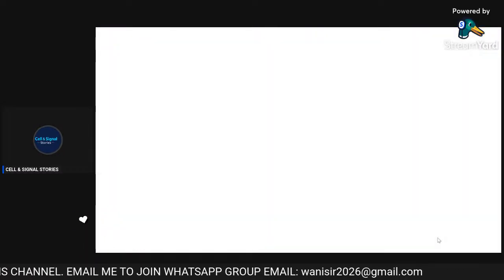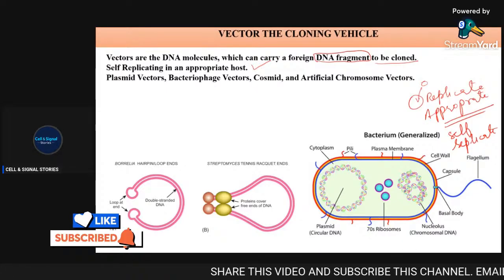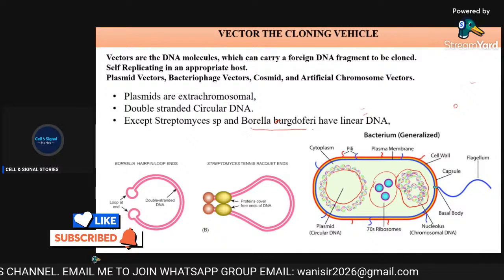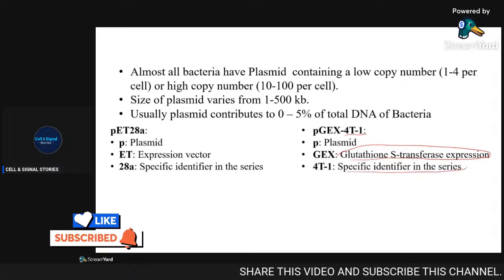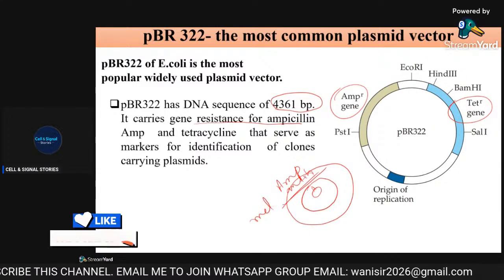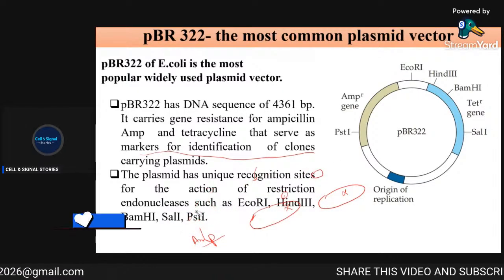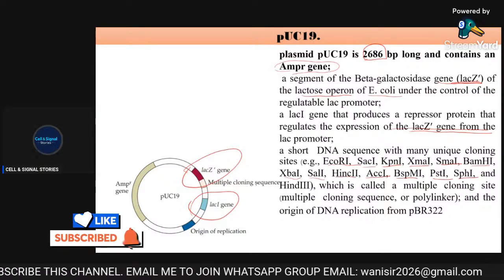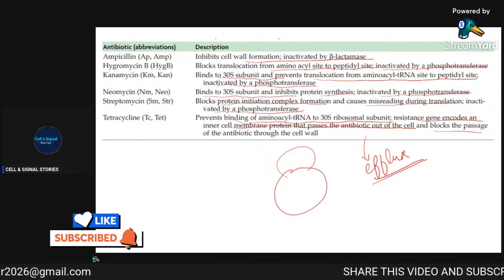Master Basics of Recombinant DNA Technology lecture no 3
Master Recombinant DNA in 20 Mins, COMPELETE LECTURE
Recombinant DNA Technology | Complete Concept | NEET UG 2026 | MBBS 1st Year | CUET | DBT | ICMR | CSIR-NET

In this video, we explain Recombinant DNA Technology in a clear, step-by-step, exam-oriented manner, specially designed for UG & PG medical and life science students.
This lecture will help you understand:
✔️ Basic concept of recombinant DNA
✔️ Tools of recombinant DNA technology
✔️ Steps involved (Isolation → Cutting → Ligation → Transformation → Expression)
✔️ Vectors, restriction enzymes & host cells
✔️ Applications in medicine, biotechnology & research
✔️ Frequently asked NEET / CUET / CSIR-NET / DBT / ICMR exam questions
 Recombinant DNA Technology
Recombinant DNA technology NEET
Recombinant DNA technology MBBS
Recombinant DNA technology CSIR NET
Recombinant DNA technology DBT
Recombinant DNA technology ICMR
Recombinant DNA technology CUET
Biotechnology NEET UG 2026
Molecular Biology MBBS 1st year
Restriction enzymes cloning vectors
Gene cloning explained
Biotechnology for medical students

PG NEET students

CUET (Biology / Biotechnology) aspirants

DBT, ICMR & CSIR-NET Life Science students

Anyone studying Biotechnology, Molecular Biology & Genetics
💡 Curiosity Unleashed, Excellence Achieved!
📘 Innovate, Elevate, Learn, Succeed!
🚀 Captivating Content, Inspired Learning.
🌟 Conquer Life Science, Soar Higher!
🔍 Knowledge Quest: Join, Thrive, Excel.
🎓 Inspiring Toppers, Secrets Revealed!
🎬 Animation Magic: Concepts Come Alive.
🏆 ICMR JRF Masters: Research Awaits!
🌐 GATE Triumph: Fueling Aspirations.
🔓 Connect, Learn, Grow, Thrive!